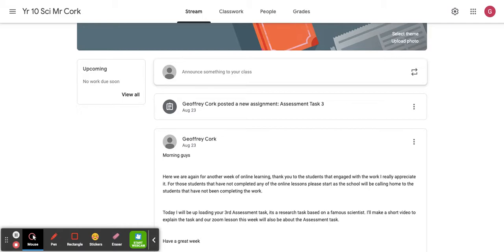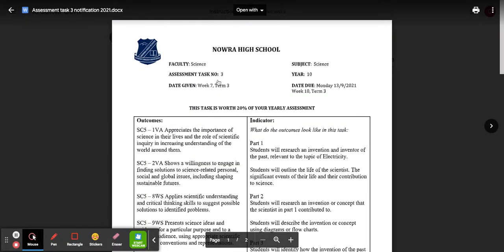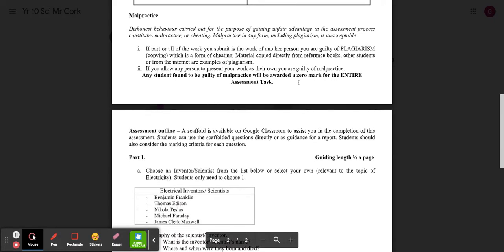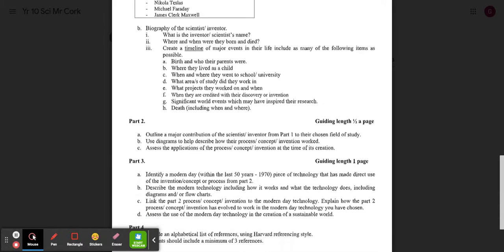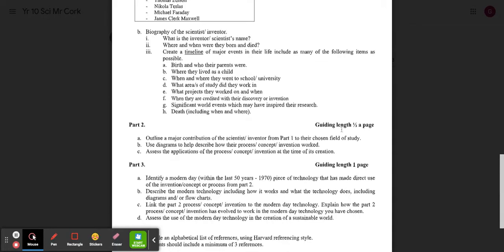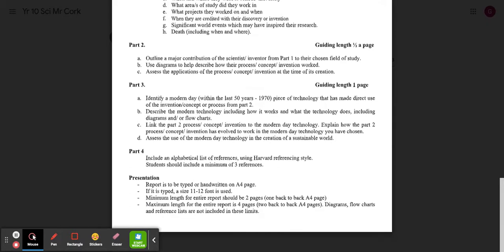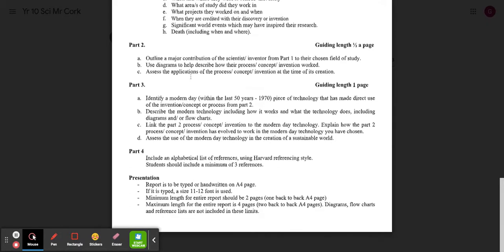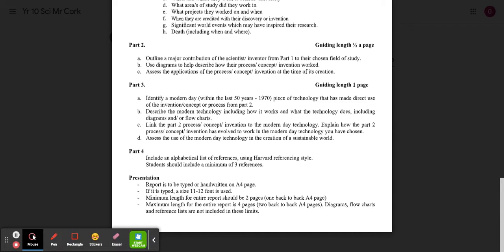Yr 10 Sci Mr Cork Assessment task 3 overview